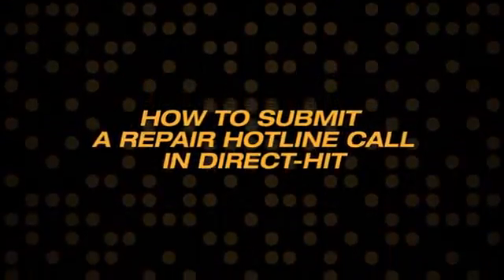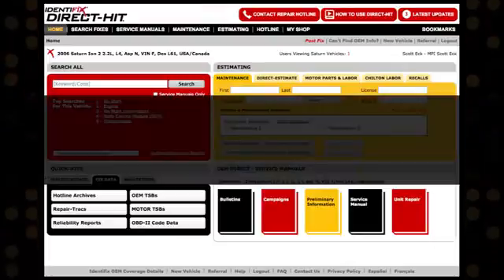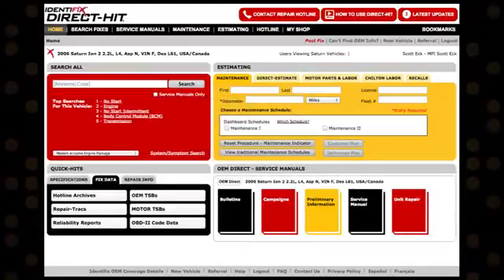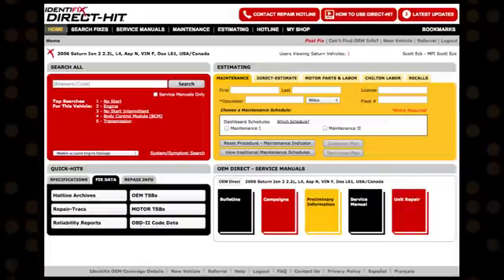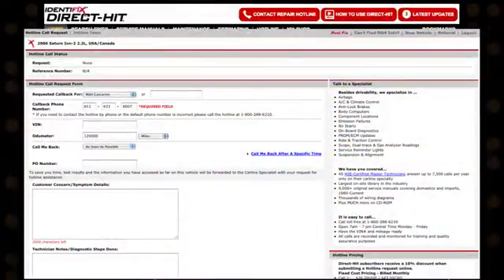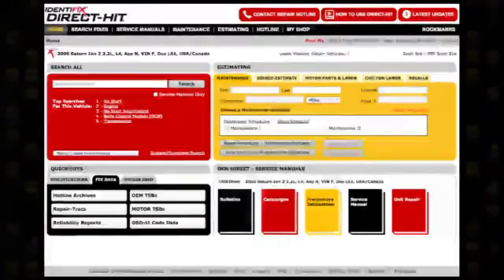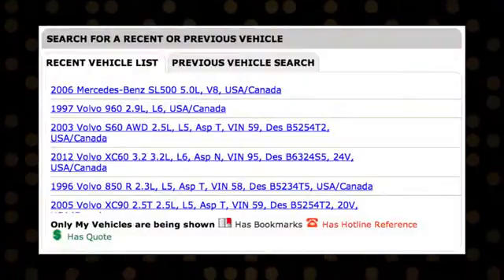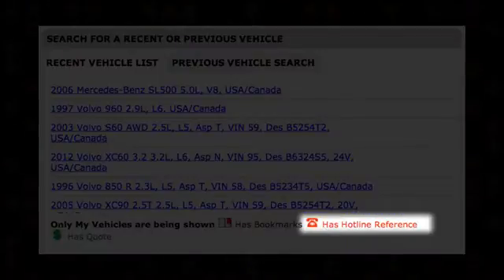Identifix: How to Submit a Repair Hotline Call in Direct-Hit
Watch as this Identifix video shows you how to easily submit a Repair Hotline call in Direct-Hit, ensuring you get the diagnostic information you need quickly. You'll also learn how to submit a follow-up request..